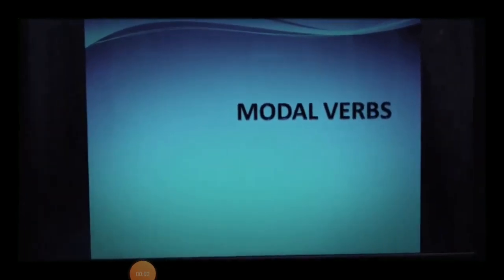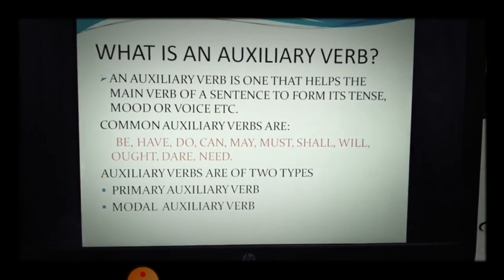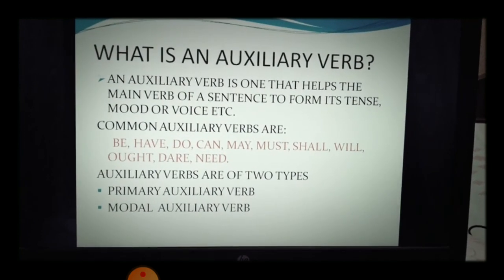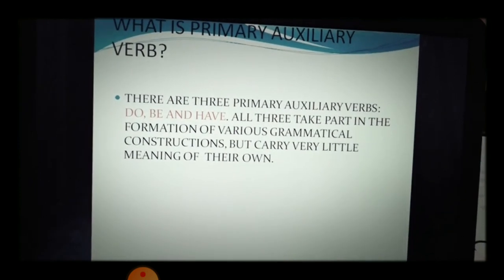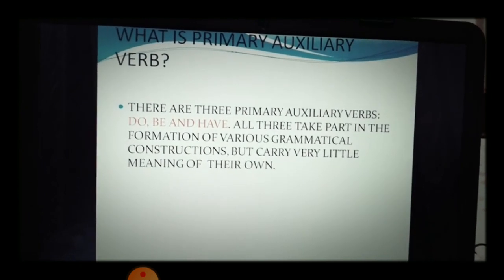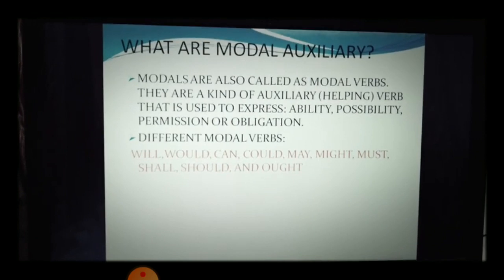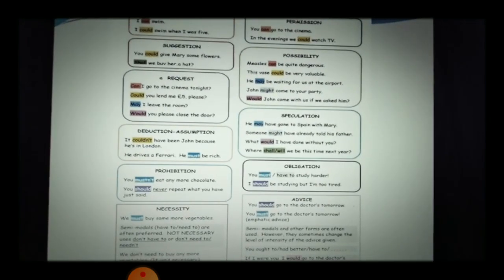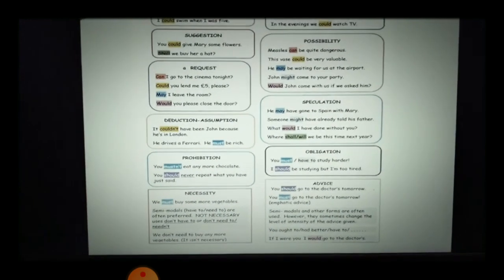HFSSS Online classes for class IX